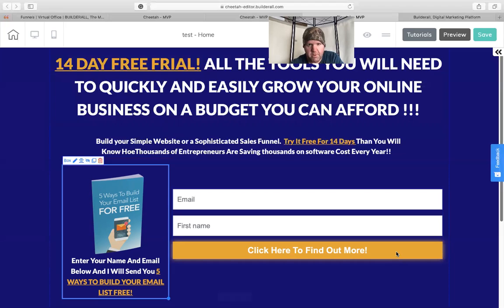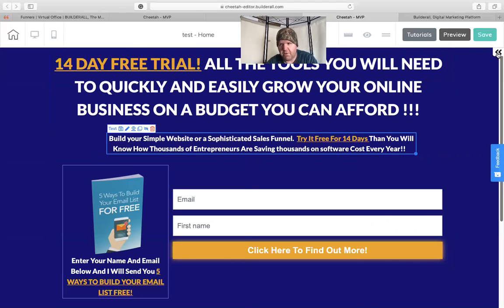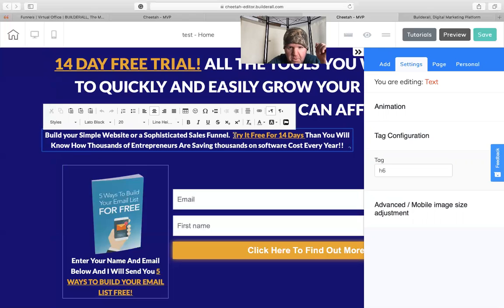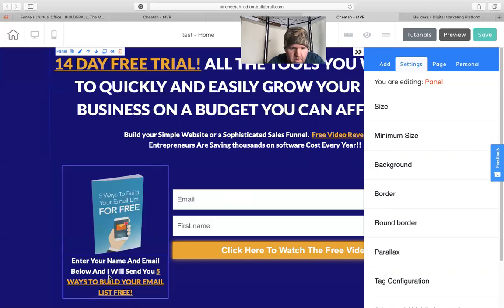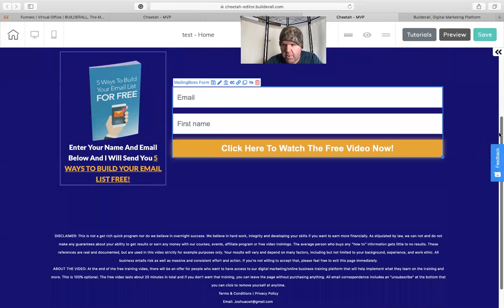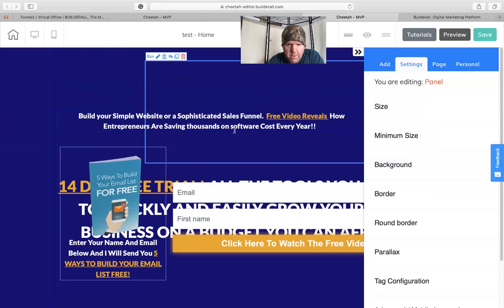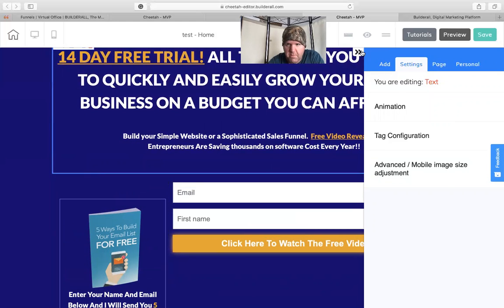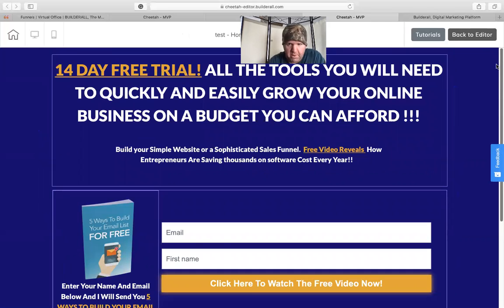Affiliate Marketing And Funnel Congruency Part 3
In this video I Talk about copy design, Headline, Sub Headline and Button Text. A confused mind will not buy so the instructions in the funnel need to be clear as to what the customer needs to do, but they also need to model the company sales page. I also talk some about some of the bugs that are still in cheetah and how to work with it and I go into how you can organize your funnel into section row and element.

👉 You can get started with Builderall by using my affiliate link and I will send you a personalized email loaded with bonus training welcoming you to the family